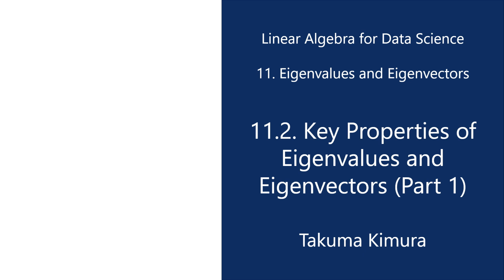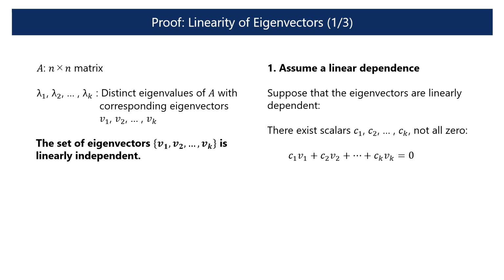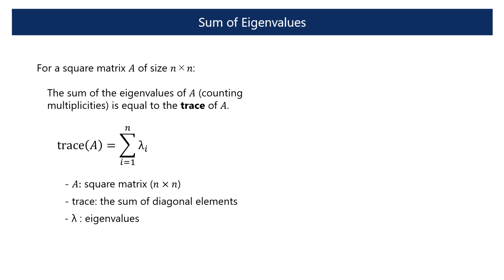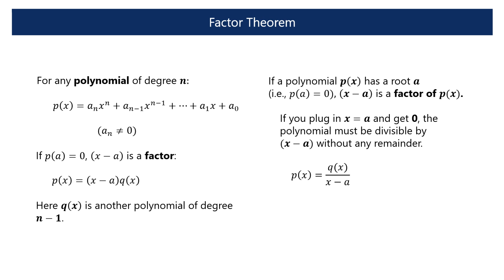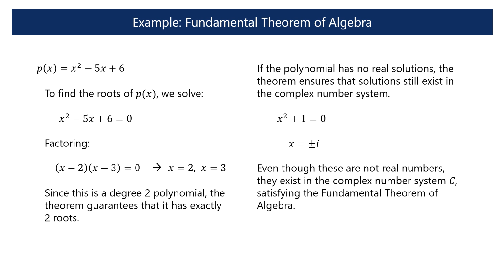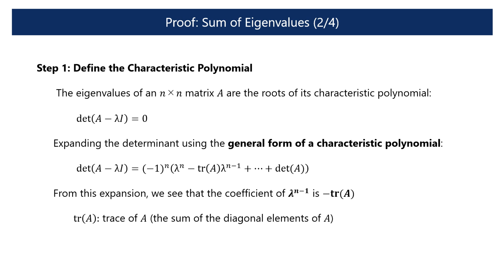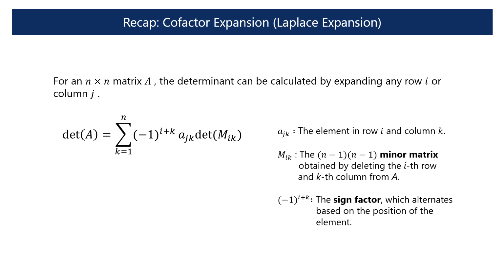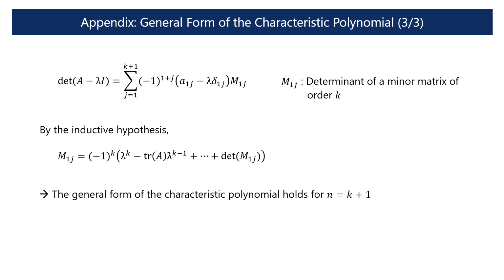11-2 Key Properties of Eigenvalues and Eigenvectors Part 1 (Linear Algebra for Data Science)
In this channel, you can obtain:
1. Intuitive understanding
2. Mathematical understanding
3. Practical understanding